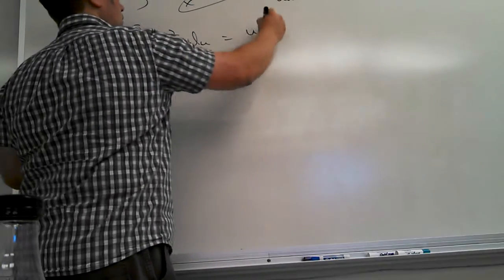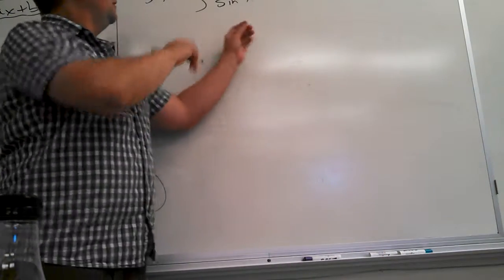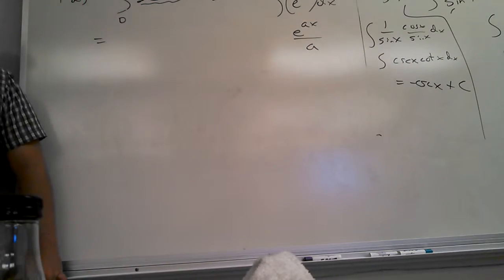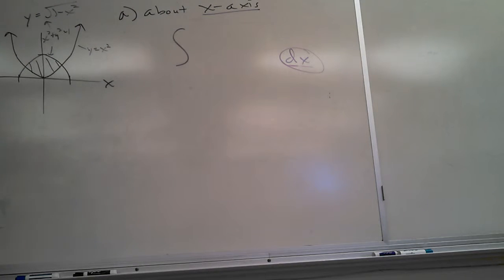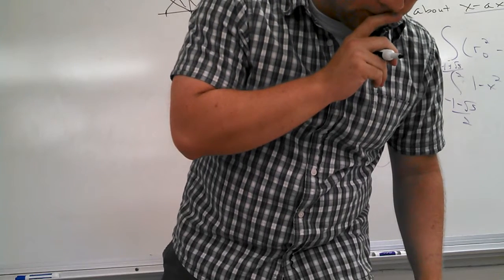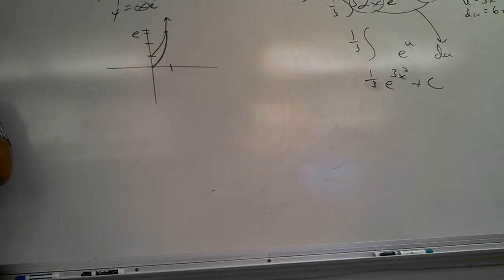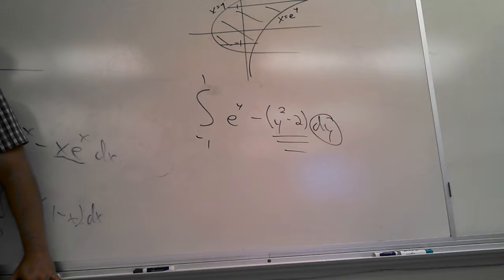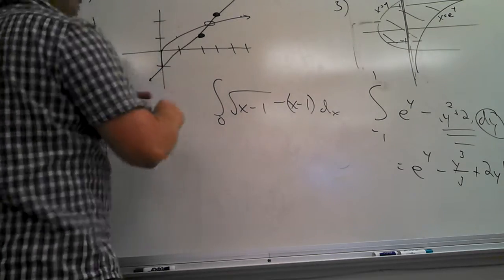Math 180, TEST 4 REVIEW, part 1